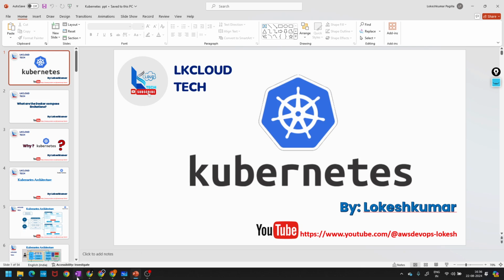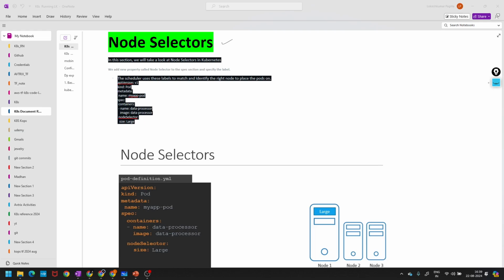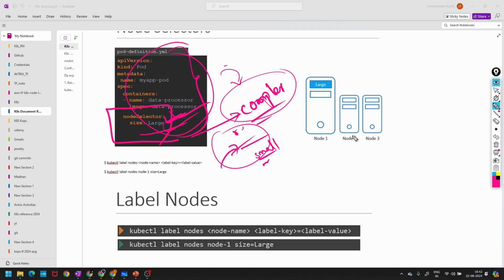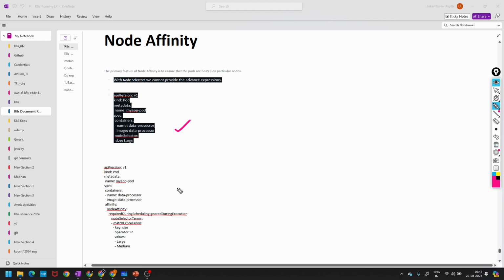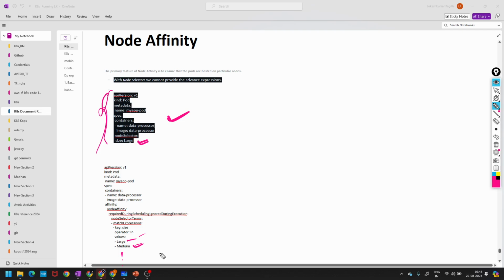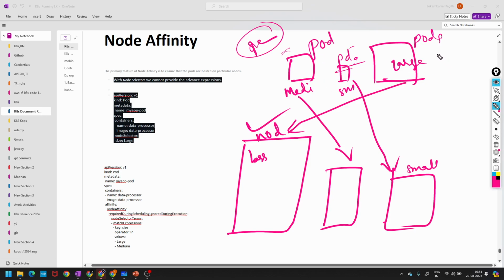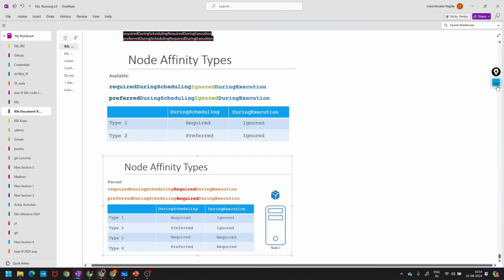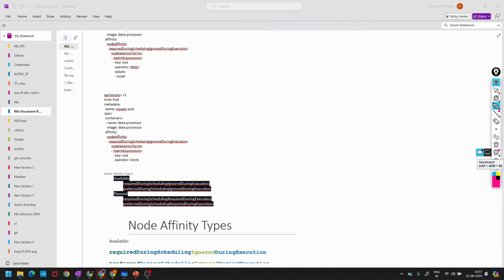7. Kubernetes Node Selectors: Optimize Your Pod Scheduling!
In this video, we dive deep into Kubernetes Node Selectors, a powerful mechanism that lets you control where your pods are scheduled within your cluster. You'll learn how to use Node Selectors to define specific node requirements for your workloads, helping you optimize resource utilization, improve performance, and enhance the stability of your applications. We'll cover practical examples and best practices for configuring Node Selectors in your Kubernetes deployments. By the end of this video, you'll have a solid understanding of how to take advantage of Node Selectors for better workload management in your cluster.